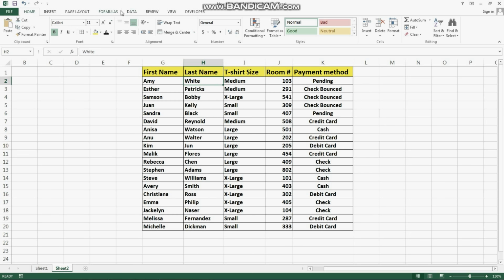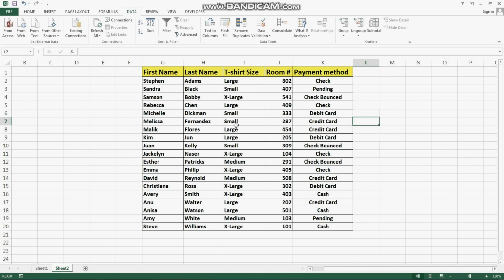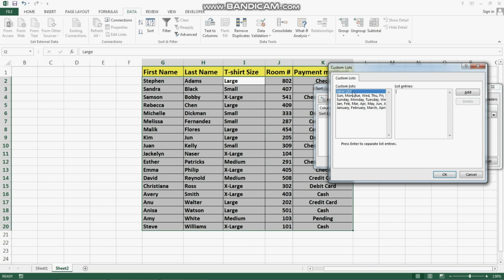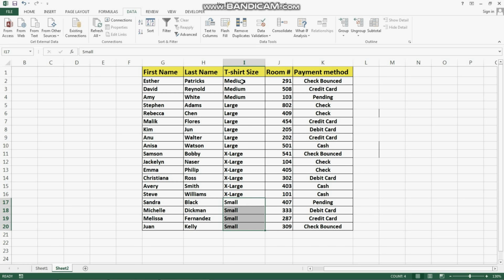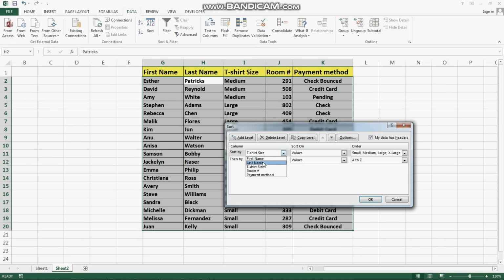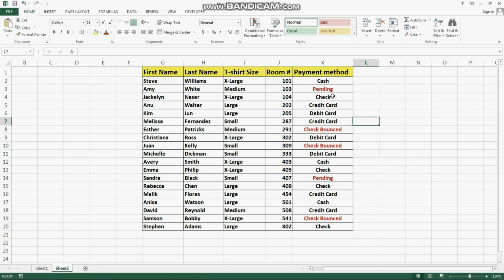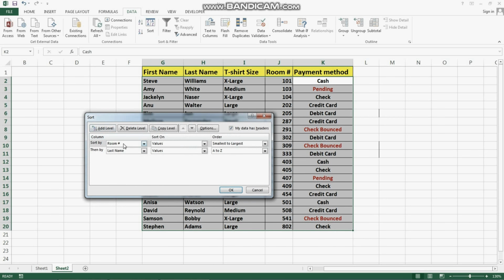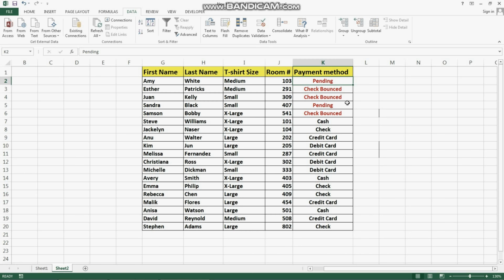Data Sorting, Create Custom list & adding multiple levels to any sort in Excel for Beginners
Data Sorting, Creating Custom list & adding multiple levels to any sort in Excel for Beginners.

This Video contains E learning for Excel beginners on Data Sorting.
How to sort data, create custom list, add multiple levels to any sort and top the Font color cell, cell icon.